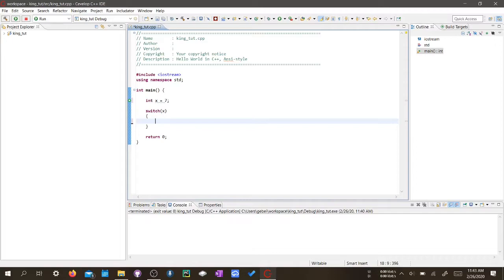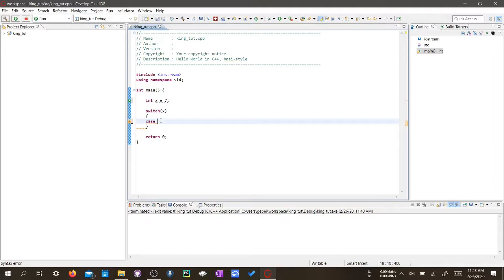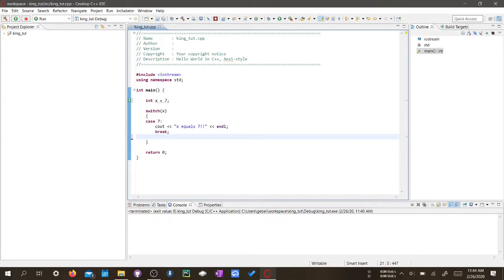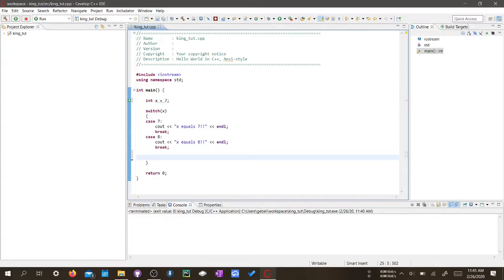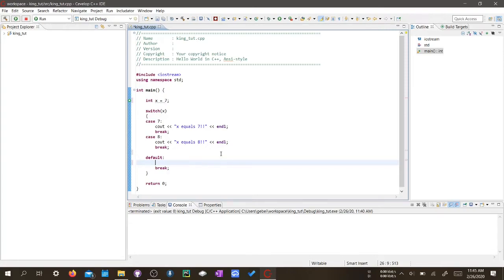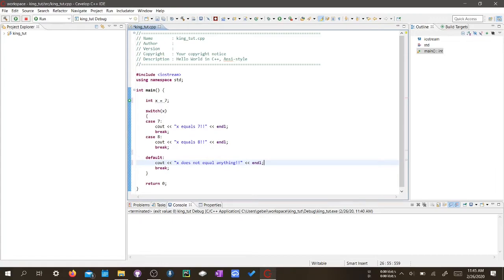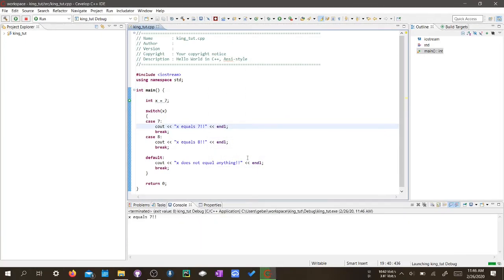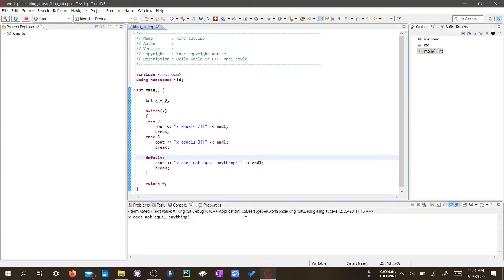C++ with Cevelop 8 - Switch/Case Statement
In this video I will show you a better way to write a bunch of if, else if, and else statements which is the switch/case statement.